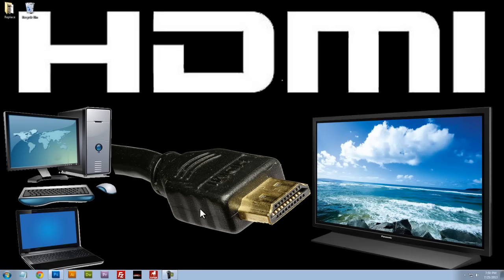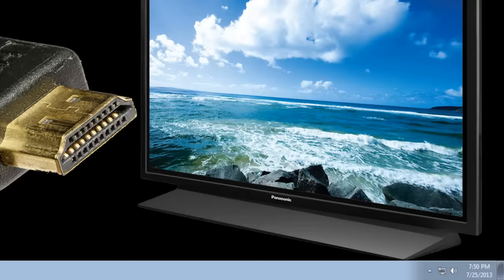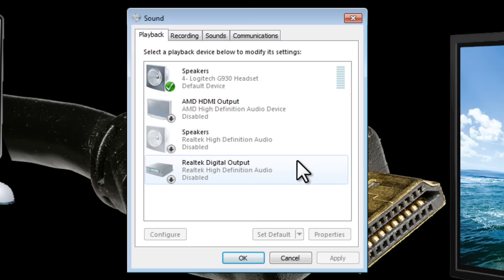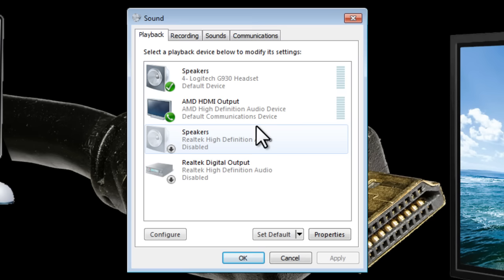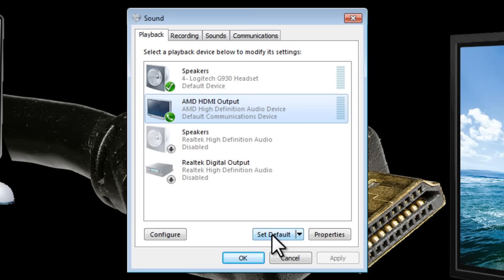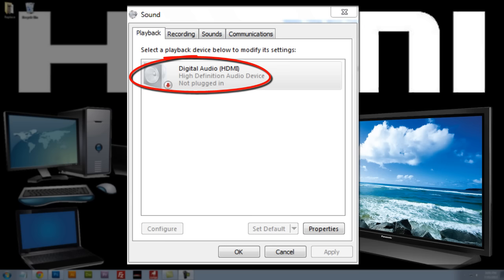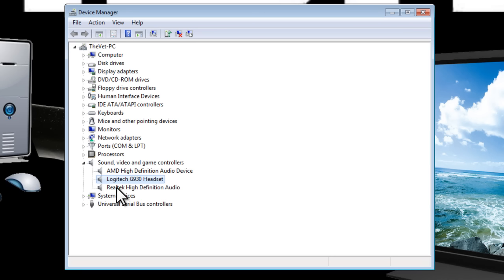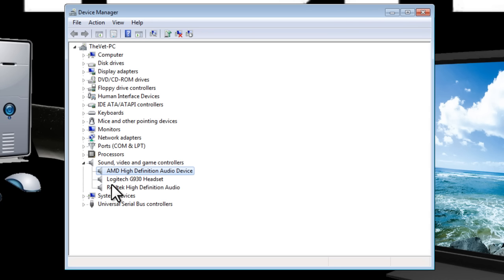Connect Computer to TV With HDMI With AUDIO/Sound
This video will show you how to connect your computer to your television using an HDMI cord. You can use a PC to display audio and video on your TV and watch your favorite videos, movies or simply browse the web.
I ran into a situation where I was unable to hear any sound from my TV speakers. I was also getting this error message that said my AMD HDMI Digital Output was "Not Plugged In" when it clearly was.  This caused the HDMI playback device in sound options to be "greyed out" and I was unable to select it and set it as the default device.
Sometimes updating your sound drivers, or rolling them back can fix any glitches you are having.
After connecting the two devices, it is not uncommon for you to have to restart your computer for Windows to recognize the HDMI output.

Thanks!